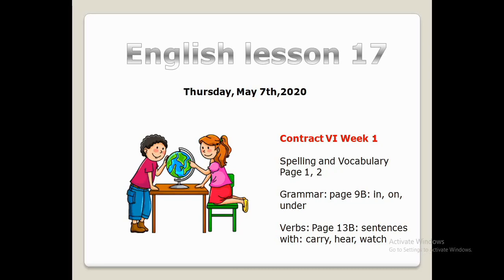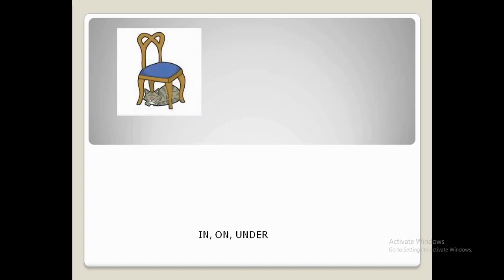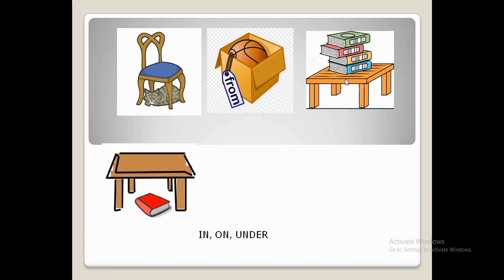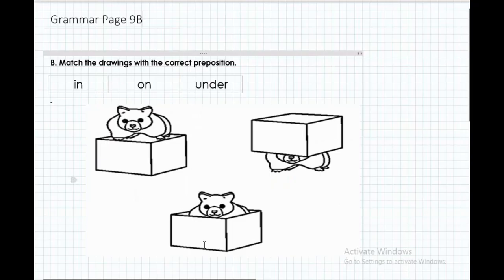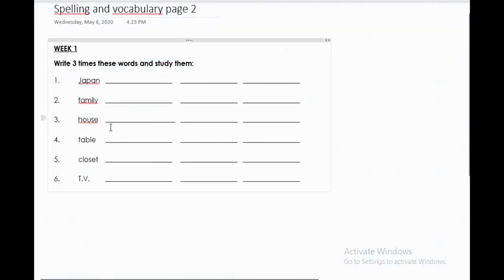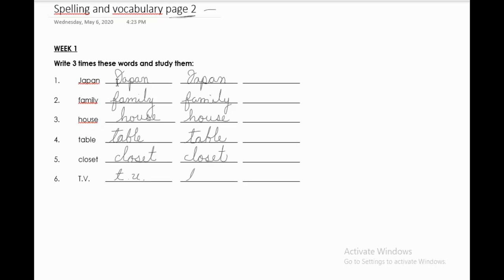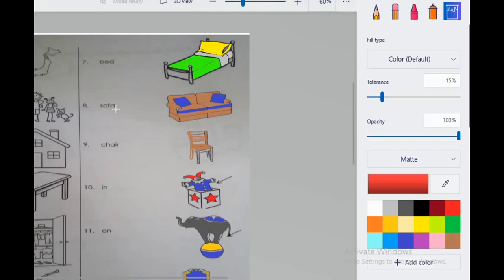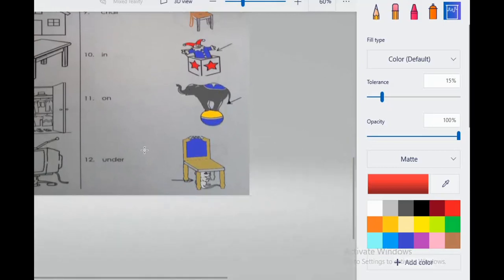THURSDAYMAY07 ENGLISH LESSON 17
Contract VI Week 1